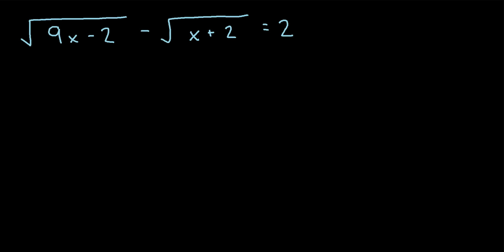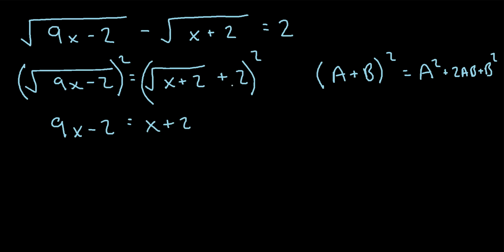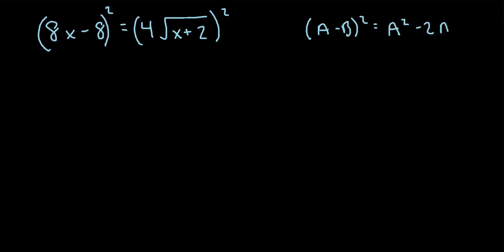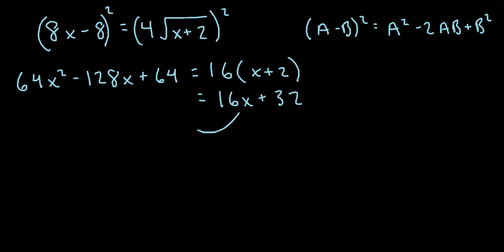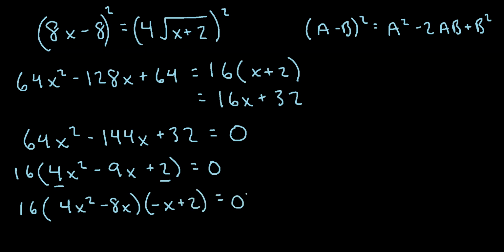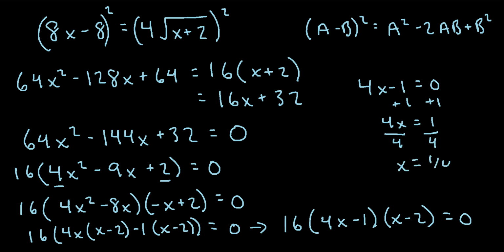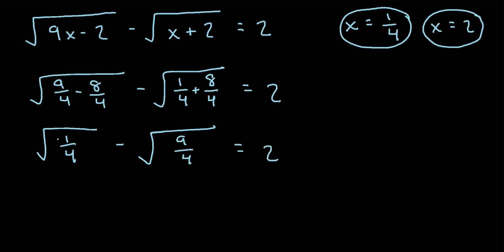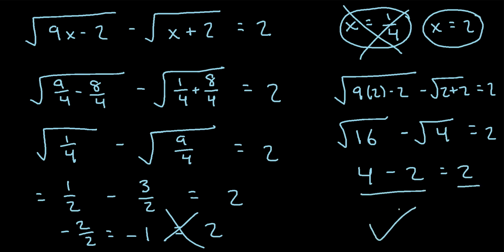Solve Radical Equations with Two Radicals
In this video I explain how to solve a radical equation with two radicals, including a step-by-step example.